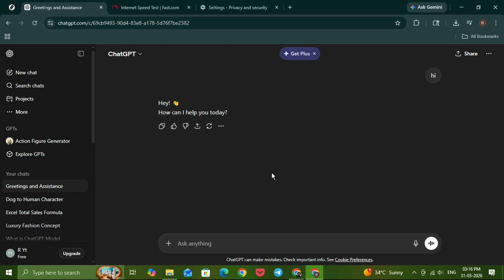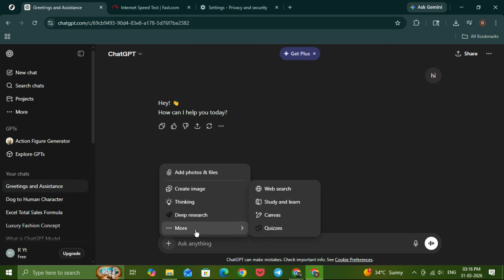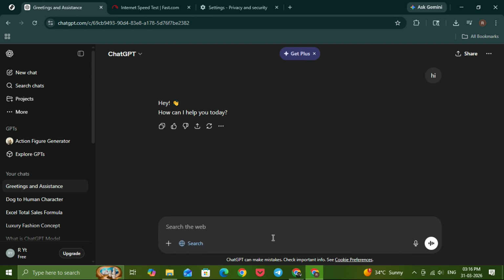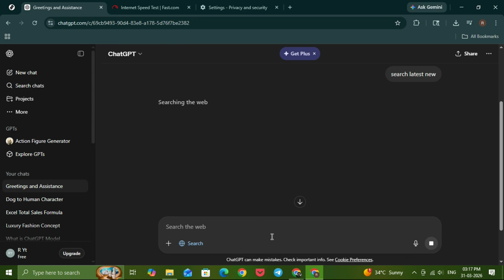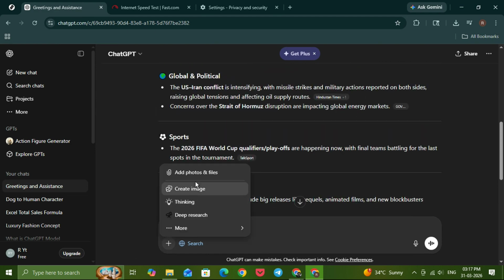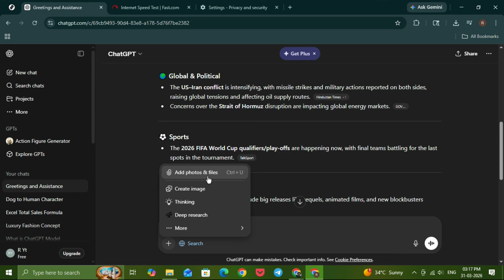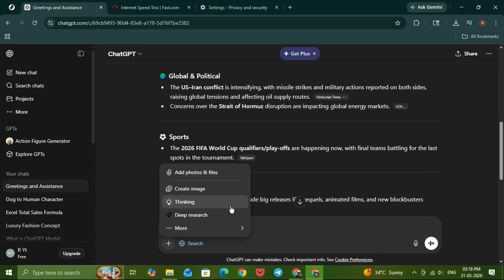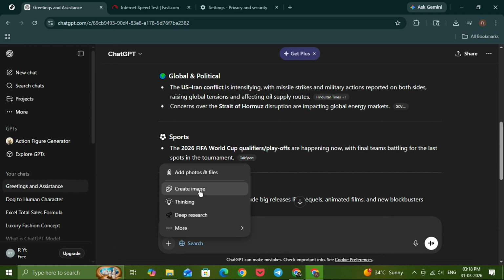How To Use OpenAI ChatGPT Plugins (2026 Easy Guide)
Learn how to use OpenAI ChatGPT plugins and tools like browsing, file upload, and advanced data analysis with simple step-by-step prompts.
Perfect for beginners who want to search, analyze, and upload files faster in ChatGPT.

Timestamps
0:00 Intro
0:23 Open ChatGPT and find the plus button
0:47 Choose Browsing, File Upload, or Advanced Data Analysis
1:18 Use browsing for latest news and web search
1:44 Upload files for summaries and analysis
2:14 Use advanced data analysis for spreadsheets and data tasks
2:46 Ask naturally and get better results